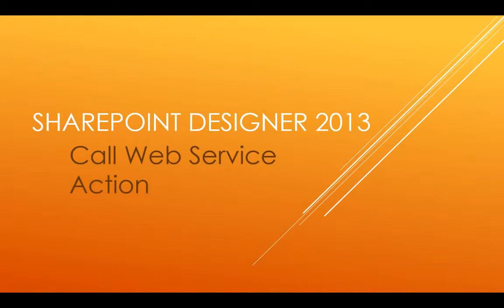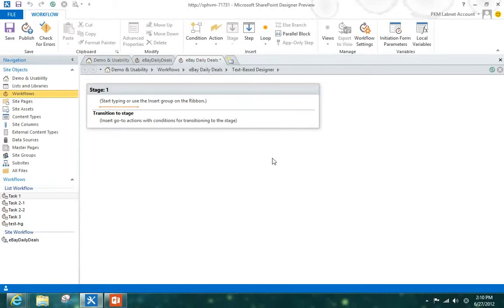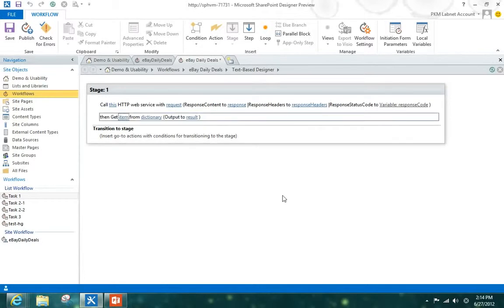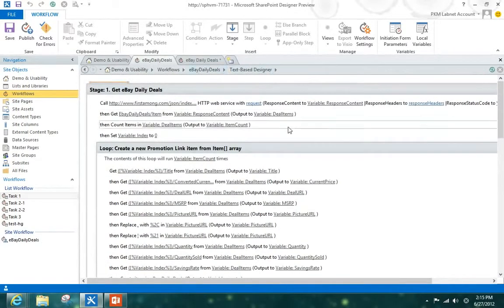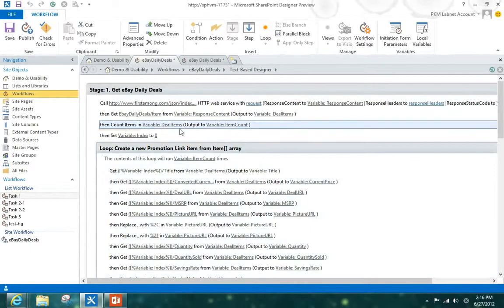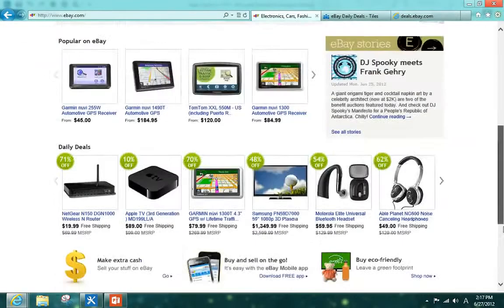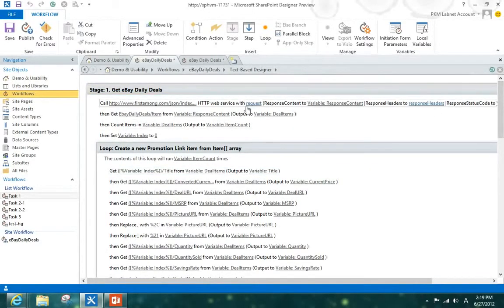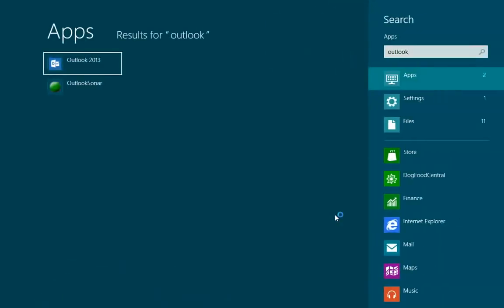SharePoint Designer 2013 Call Web Service Video External Version